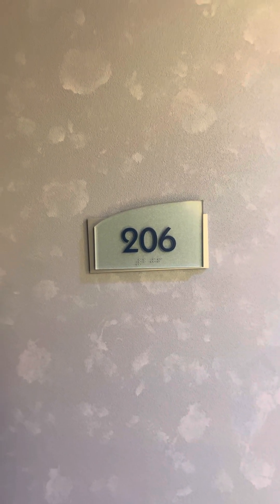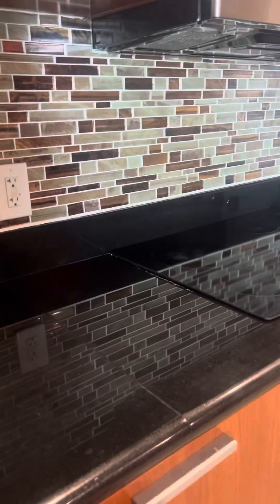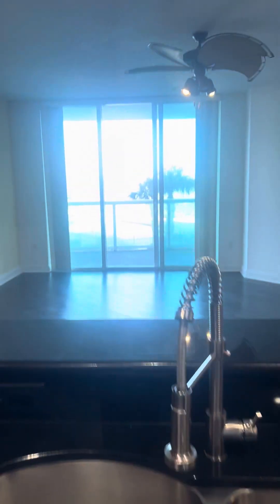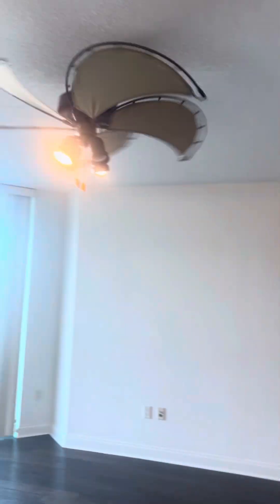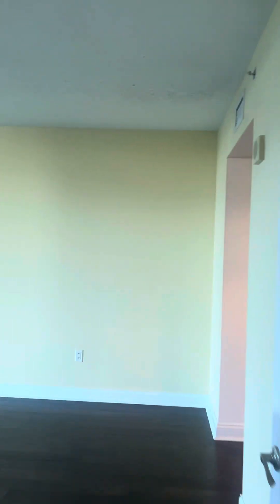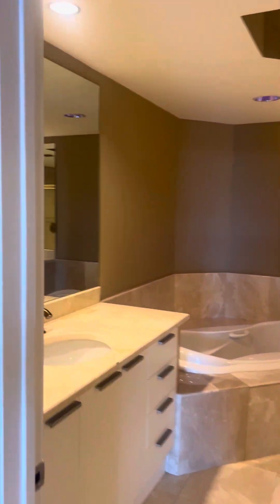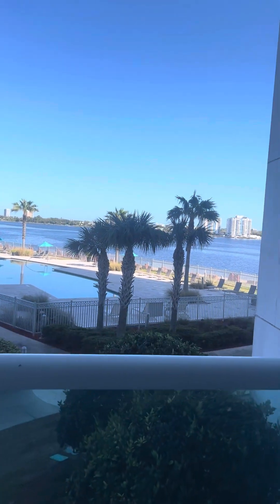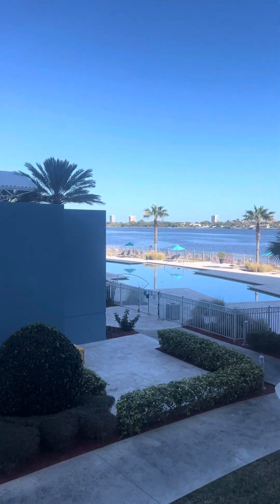Marina Grande 206-2